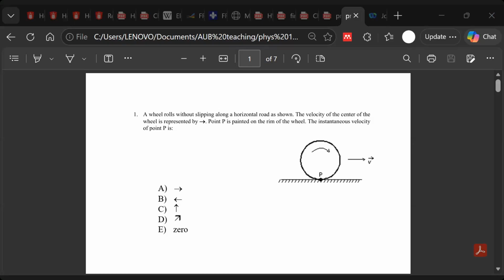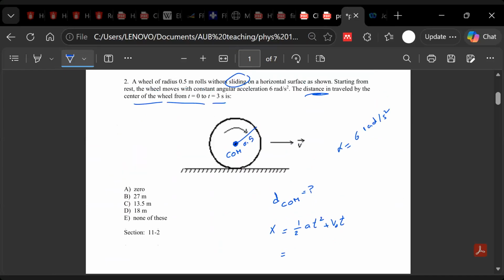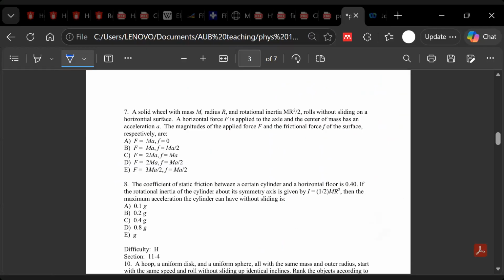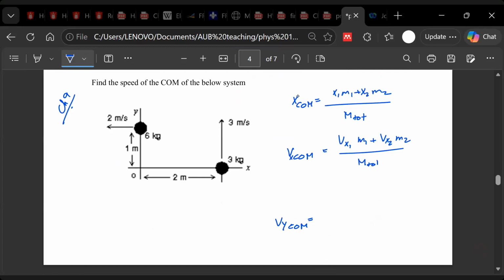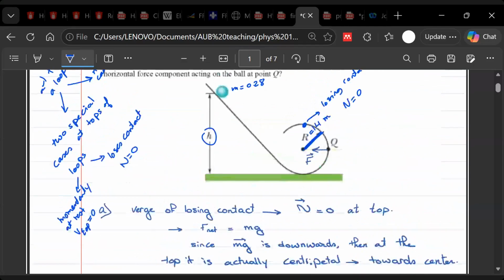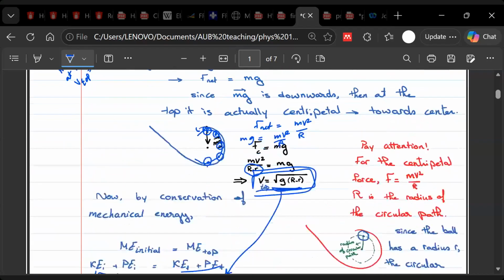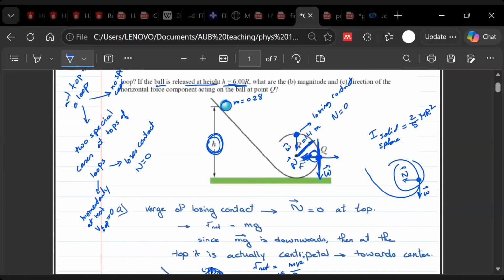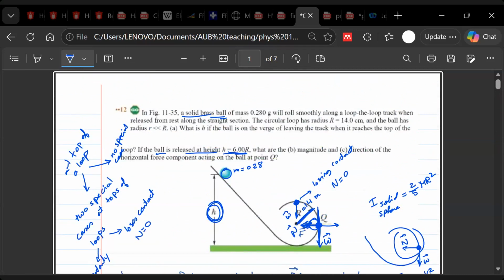Chapter 11 - part 2